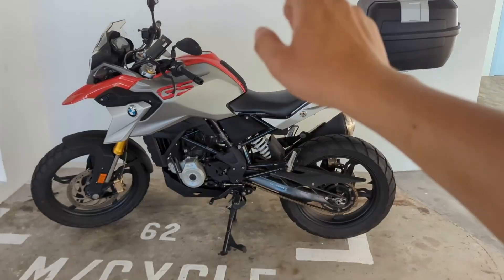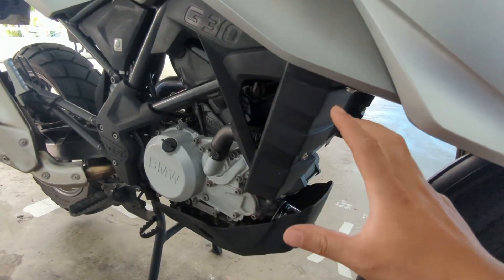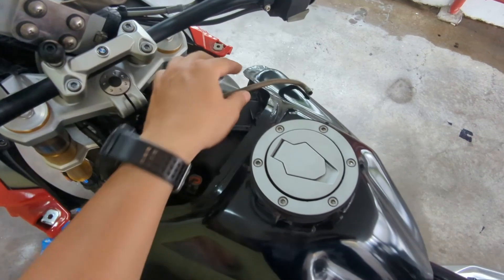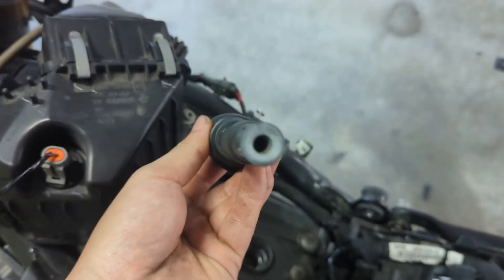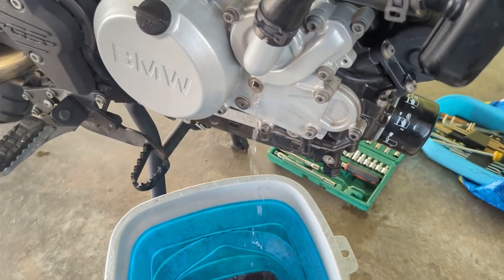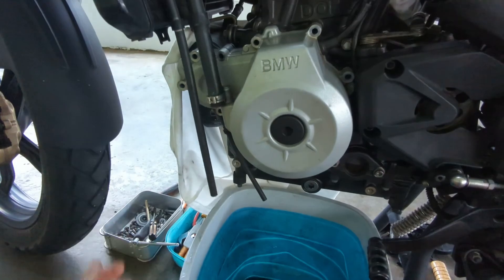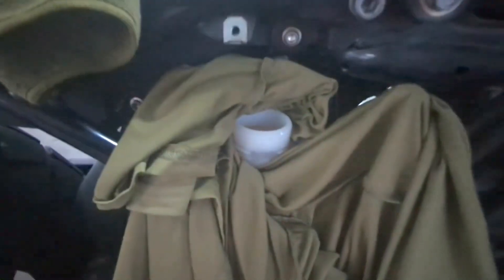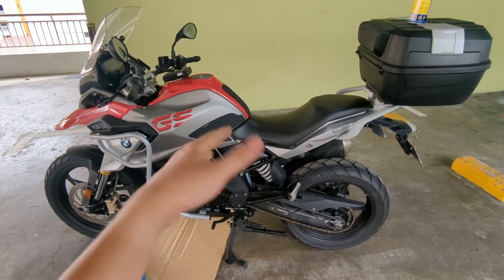Coolant Flush & Minor Paint Job | BMW G310GS Restoration [Part 1]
Welcome to our video series where we take you through our restoration journey of our pre-owned BMW G310GS!

From basic maintenance to fixes, we’re showing how hands-on work can bring your bike back to it's optimal condition. This series is all about encouraging you to roll up your sleeves, get to know your ride, and build confidence in your skills. Everyone can do it – let’s restore, learn, and ride together!

We will be covering repainting parts and coolant flush.